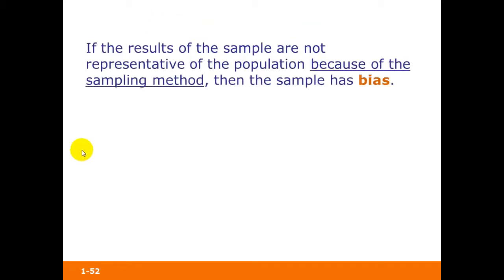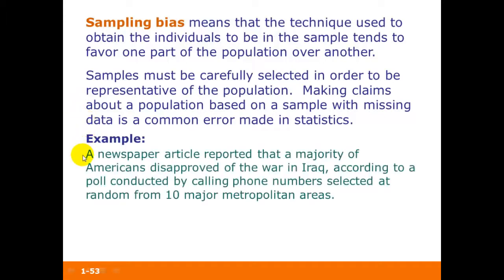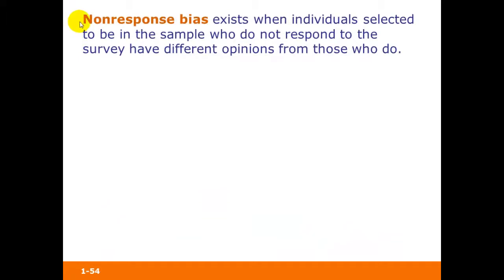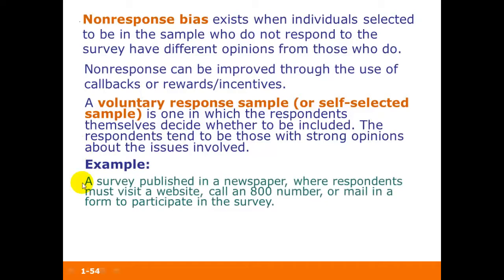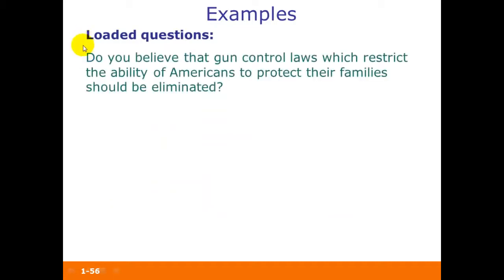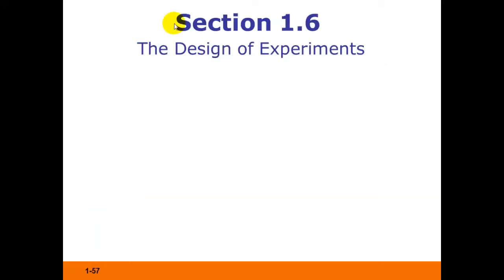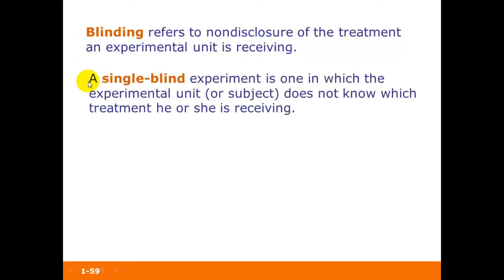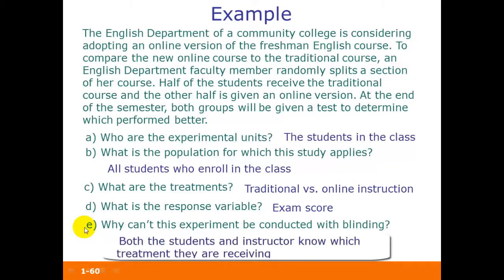ACC MAT 135 Sections 1.5 and 1.6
Definitions and examples of the types of bias in samples; Terminology for design of experiments